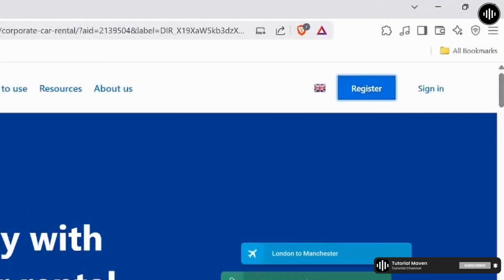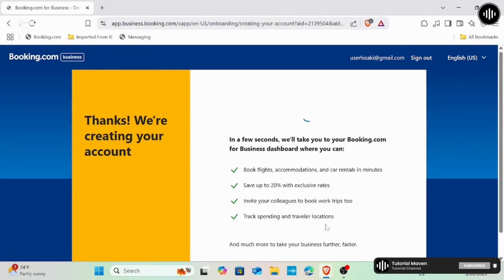How to List your Car on Booking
Want to list your car on Booking and start earning money from it? This video will guide you through the steps to list your car on the Booking platform quickly and easily. Whether you're asking, "How do I list my car on Booking?" or need help with the listing process, this tutorial has you covered. Learn the steps to get your car listed and start earning today. Watch now to see how you can list your car on Booking and make extra income!

Timestamps:
00:00 How to List Your Car on Booking
00:06 How Do I List My Car on Booking?